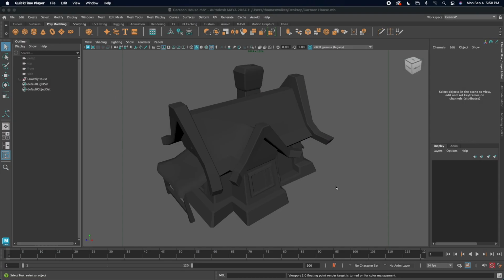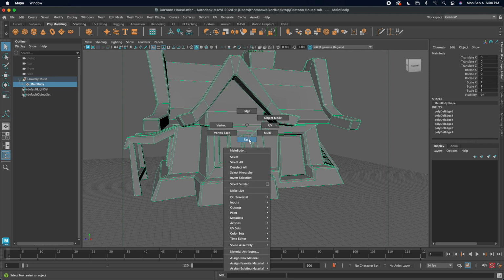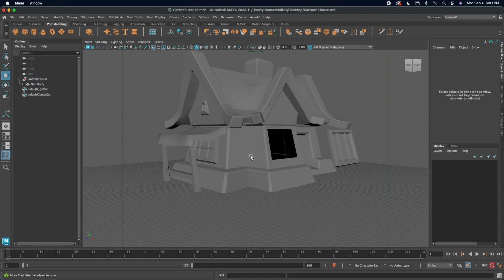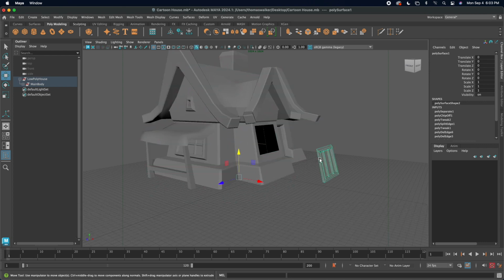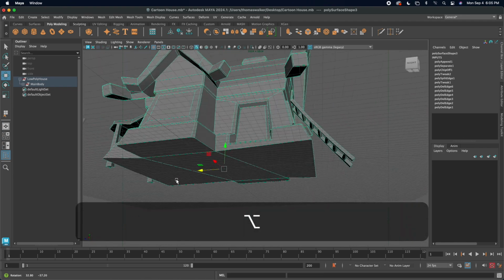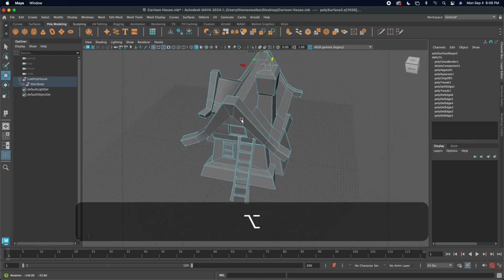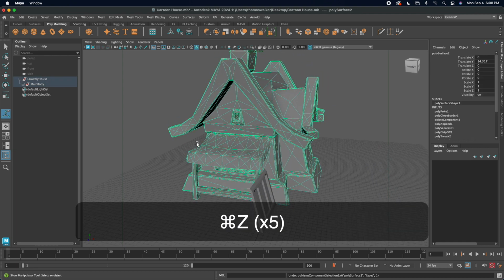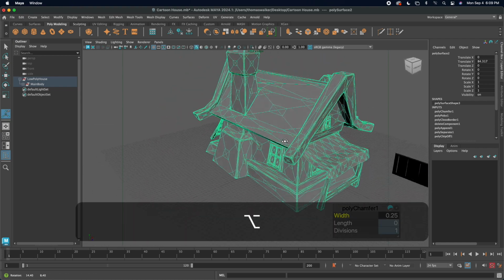Extract, Detach, and more